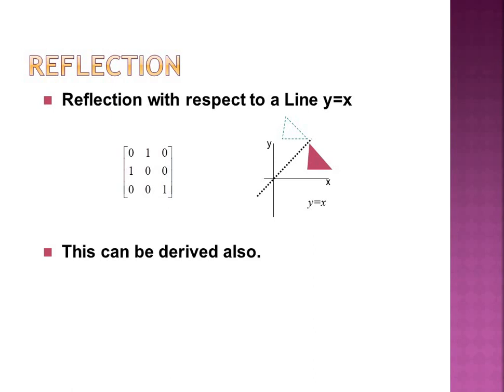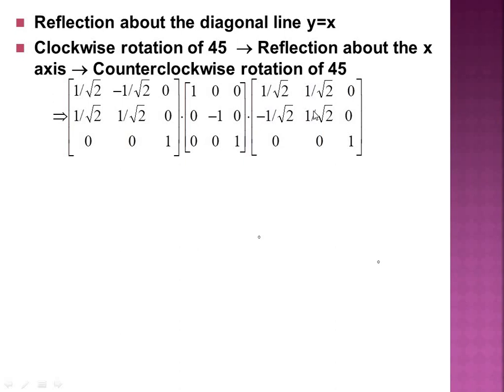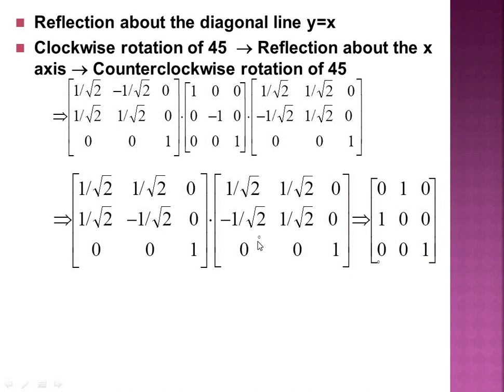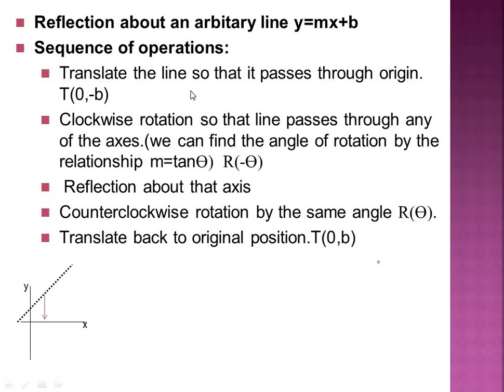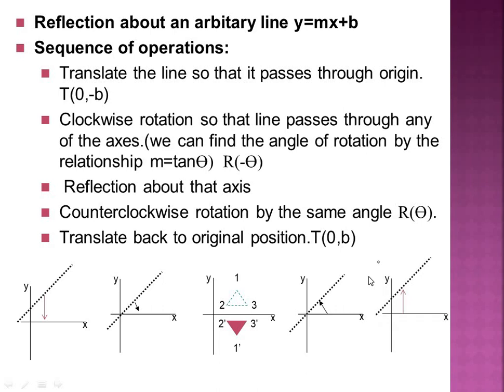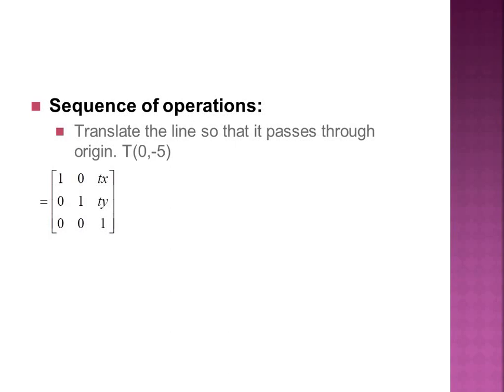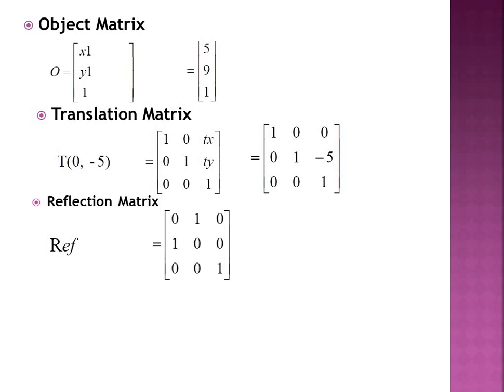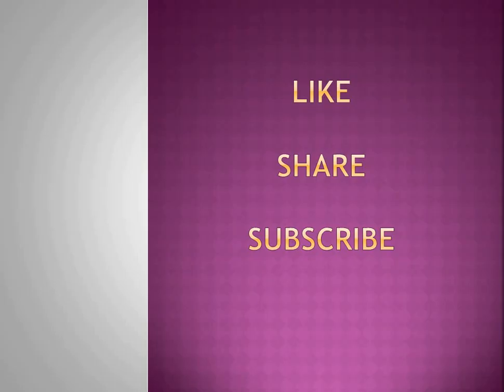Reflection about a line(solved numerical also):Computer Graphics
This video lecture consists of reflection about line along with numerical and its solution.Its a very important topic .Computer graphics is one of the most interesting subject of computer science.This series of video lecture aims to develop a better understanding of the subject with step by step solutions. Related links are: